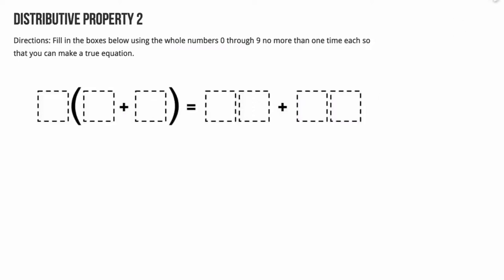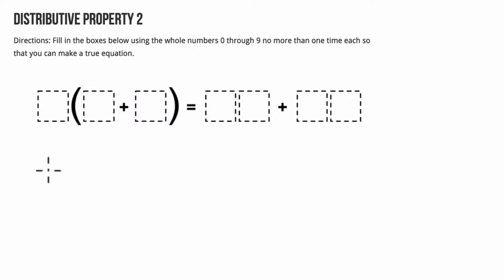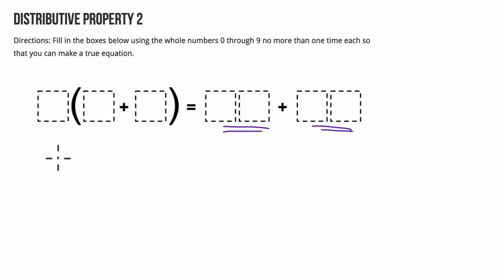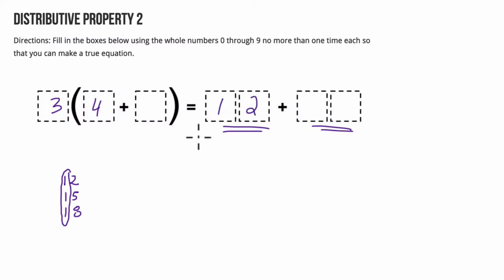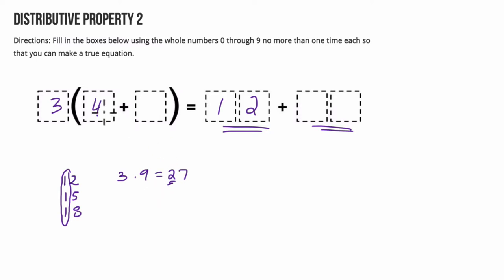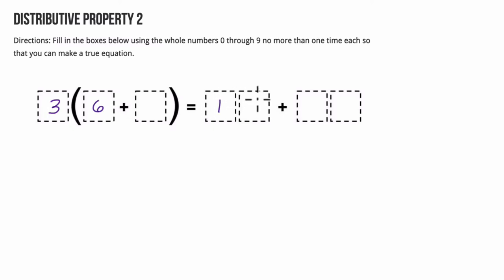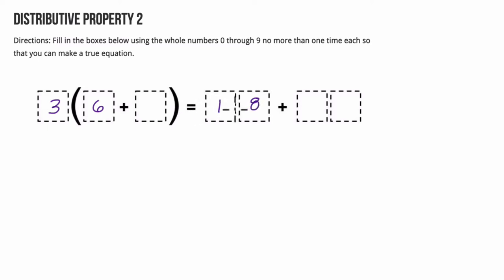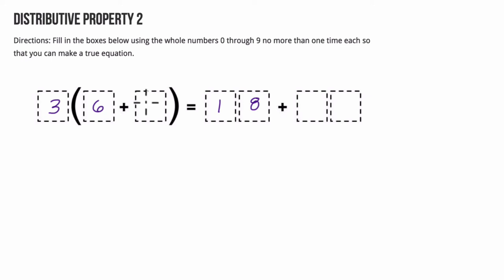Open Middle Distributive Property 2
In this problem, from open middle, we find unique digits that balances the given equation.